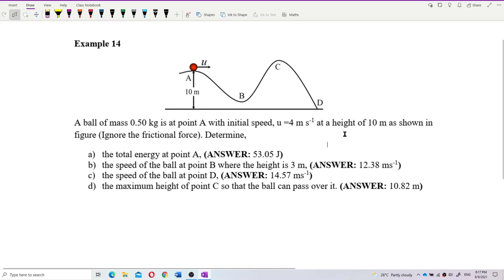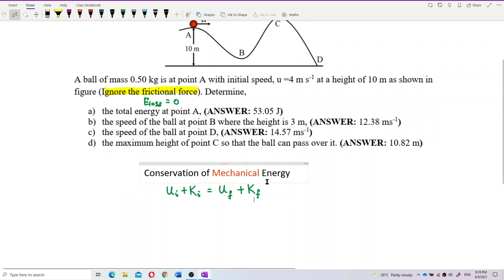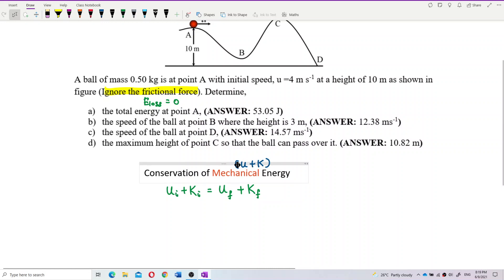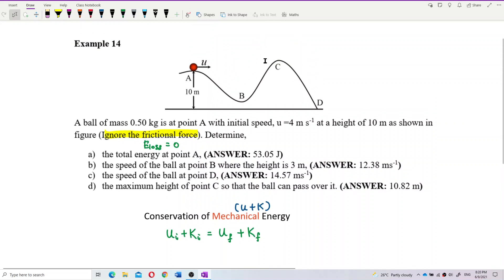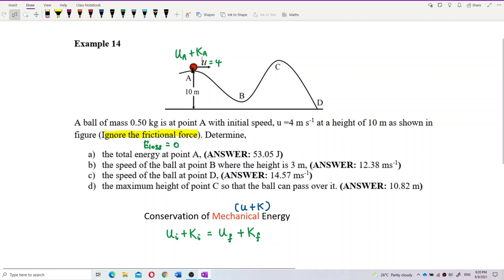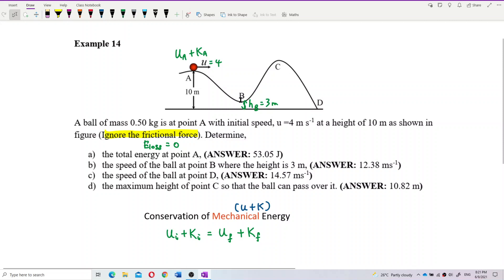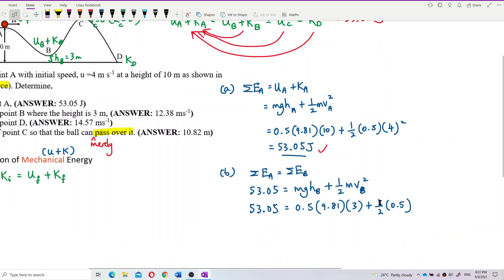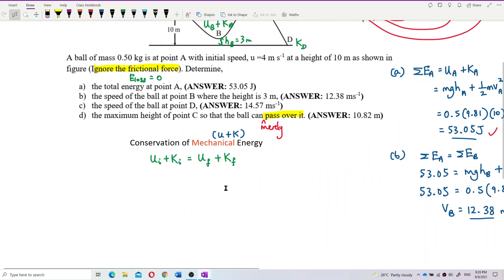Matriculation Physics: Energy and Conservation of Energy (Q12)